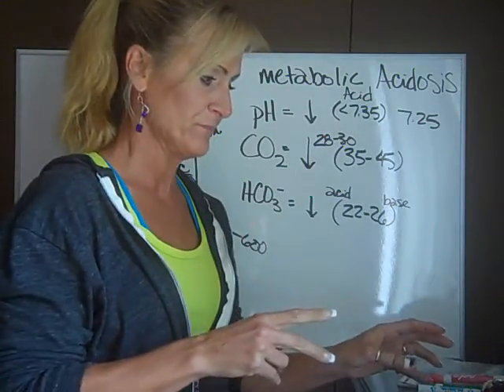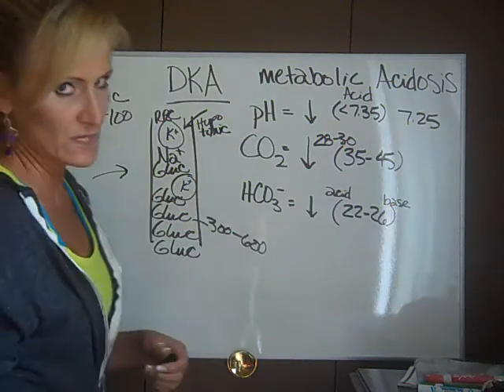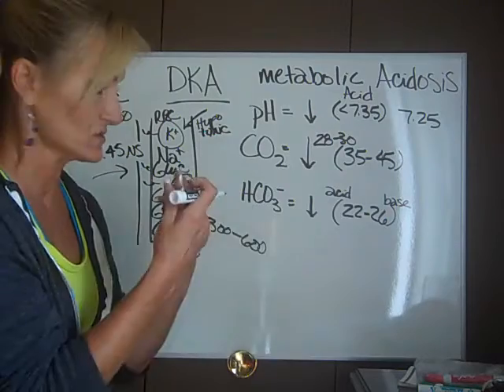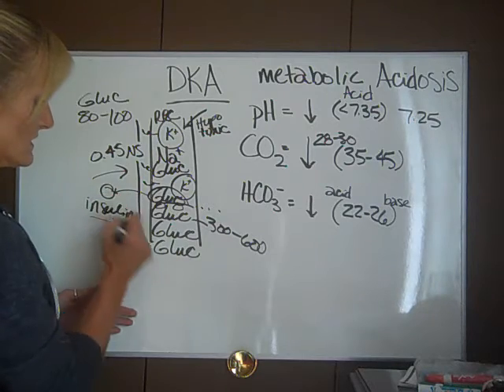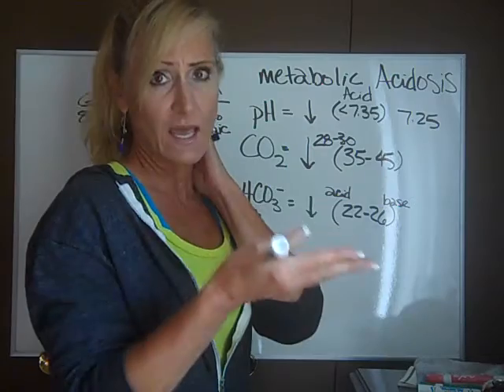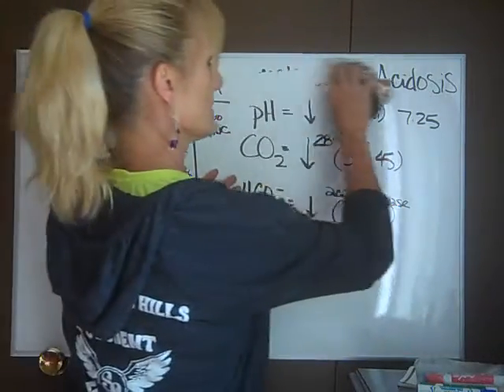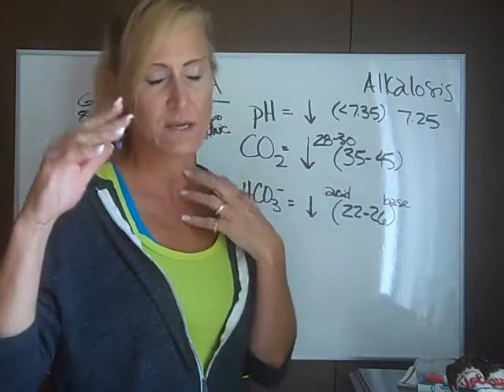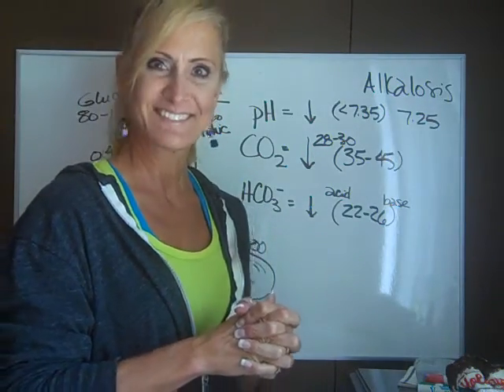Acid Base 2